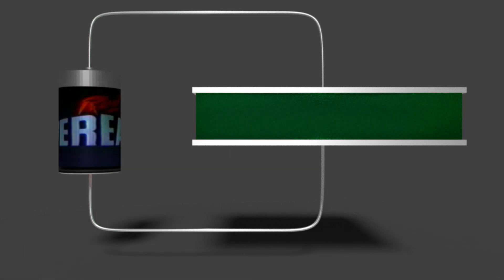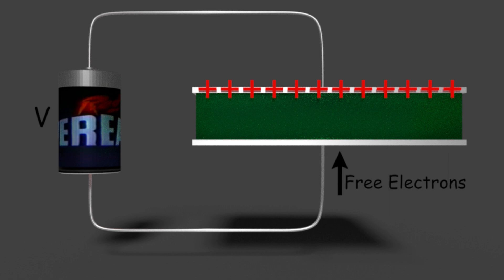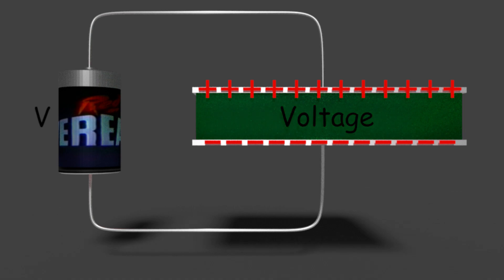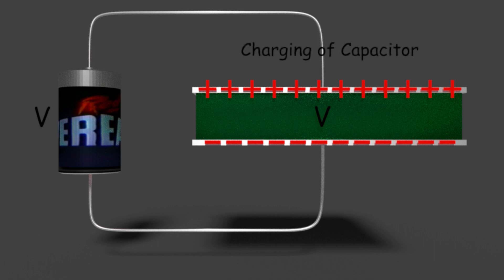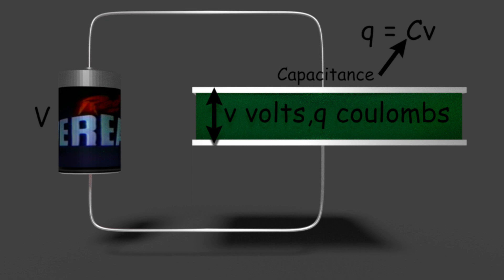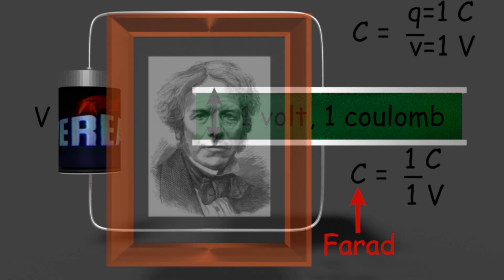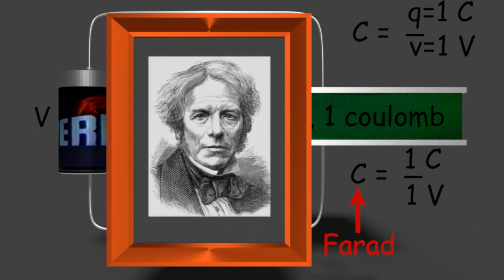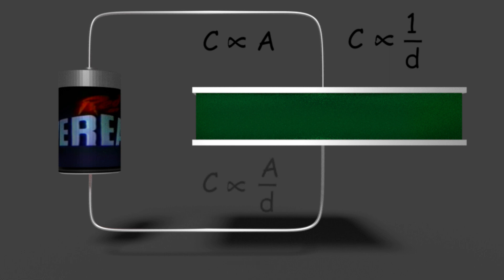Capacitor and Capacitance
Here, we have discussed basic theory of capacitor and its capacitance. We have derived the expression of capacitance.